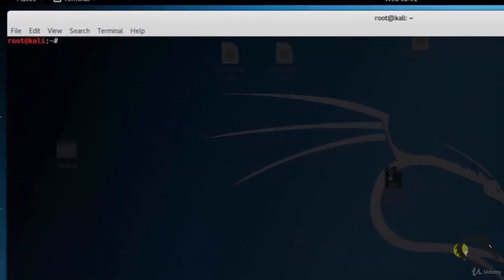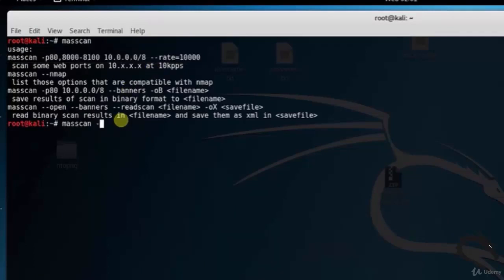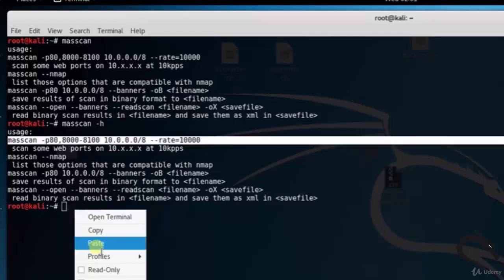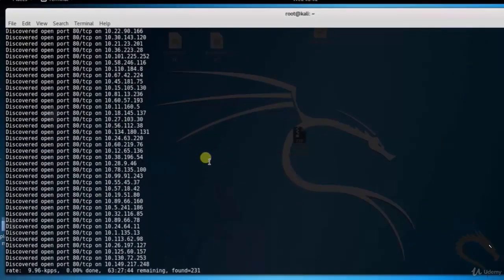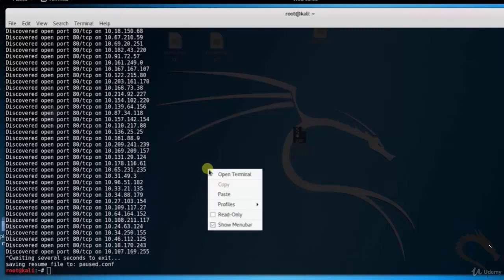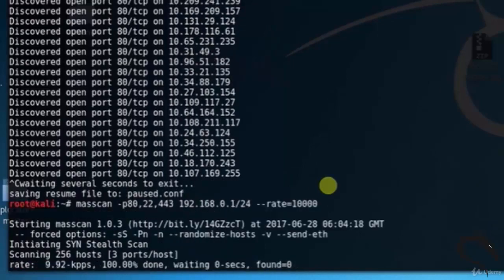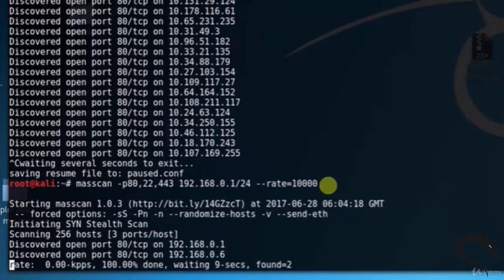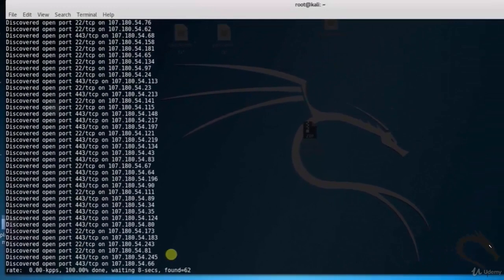Masscan Information Gathering Tool Kali linux